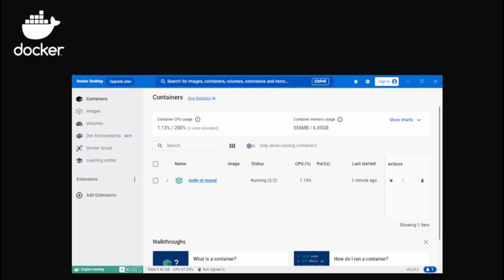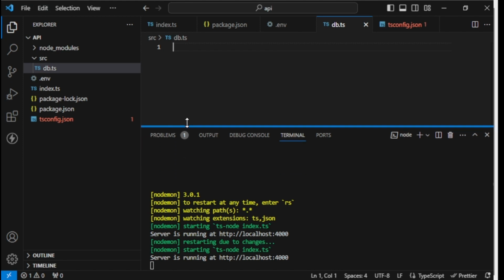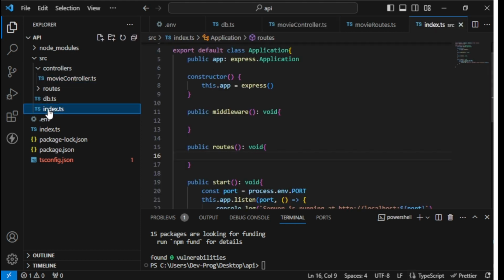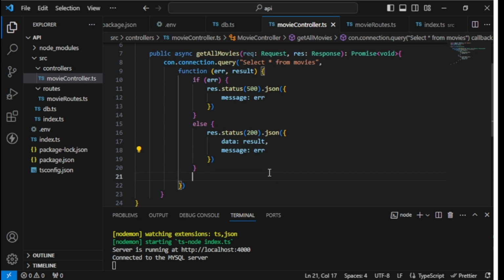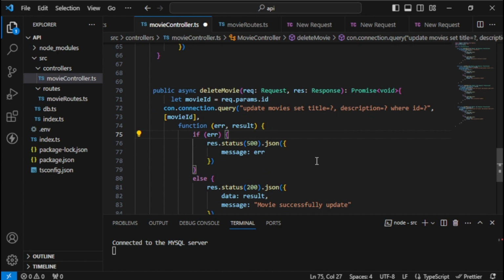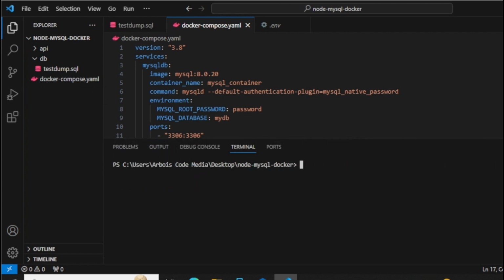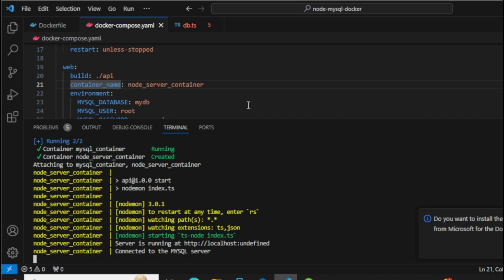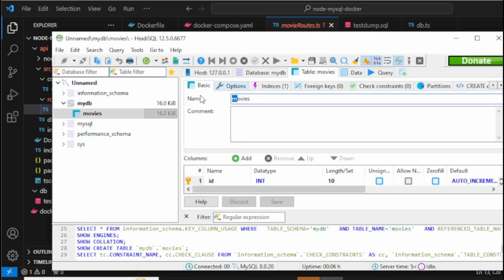5. NodeJS with Typescript and Mysql(8) with docker compose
This is a demonstration on how to connect mysql database to any front end using docker.